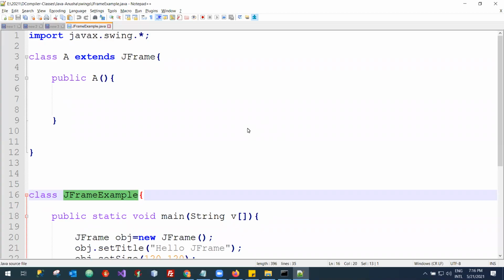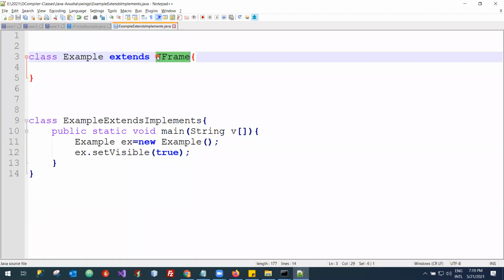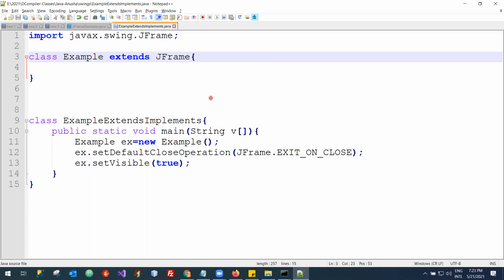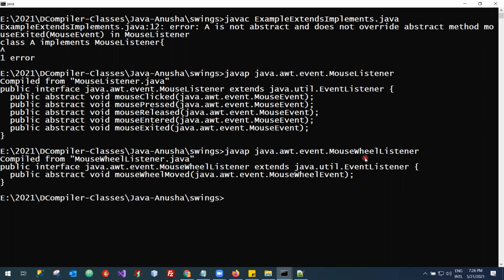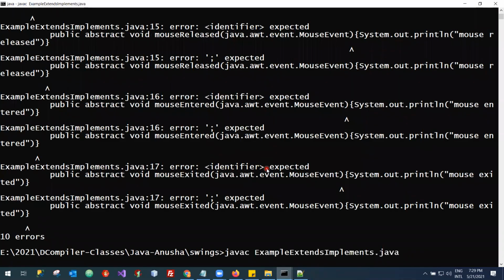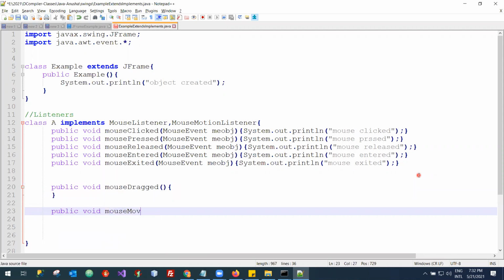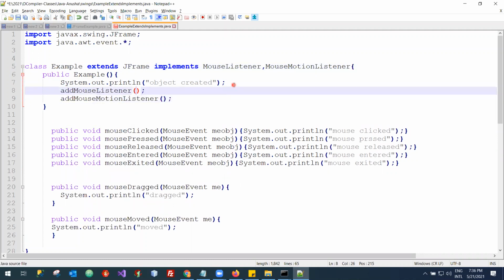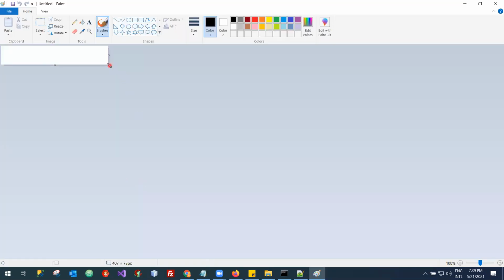Java Swing Interface Example